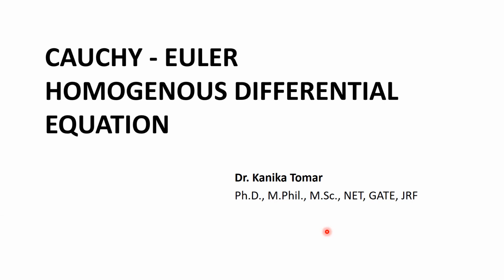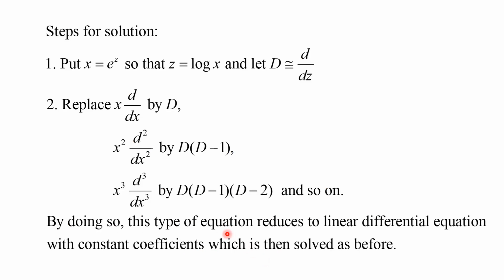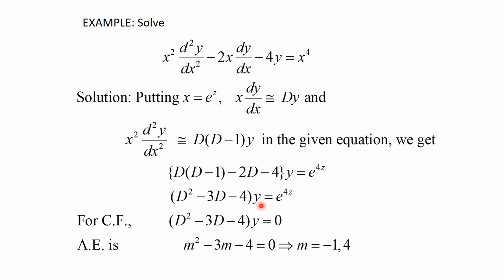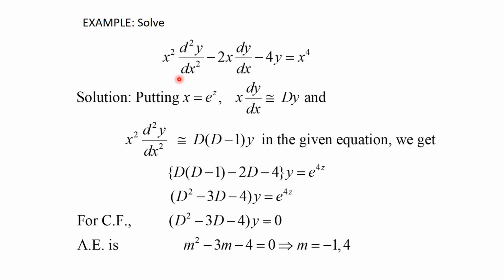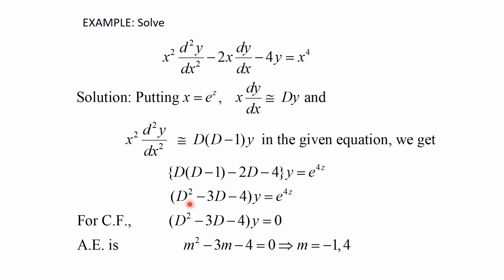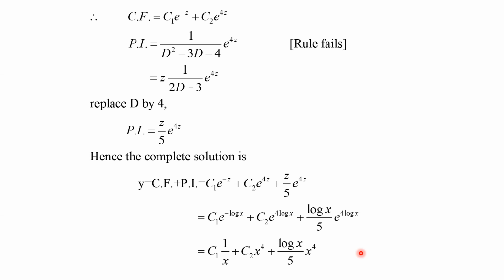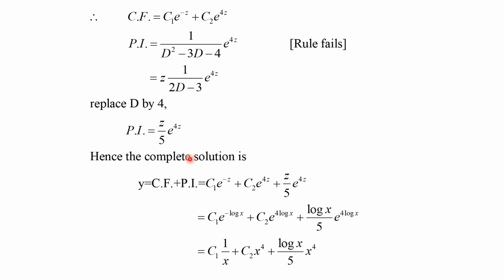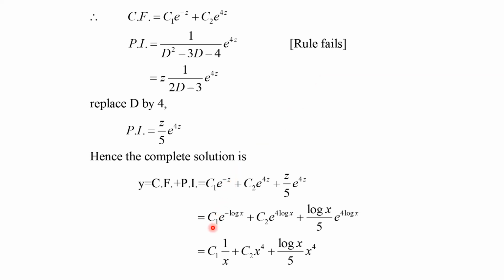Cauchy - Euler Homogenous Differential Equation | Dr Kanika Tomar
Cauchy - Euler Homogenous Differential Equation
Differential Equation with variable coefficients
Solution of differential equations
Engineering Mathematics 2 | Dr Kanika Tomar
Unit 1

The video might seem a bit long. You might want to try watching it at 1.25x speed for a better viewing experience.